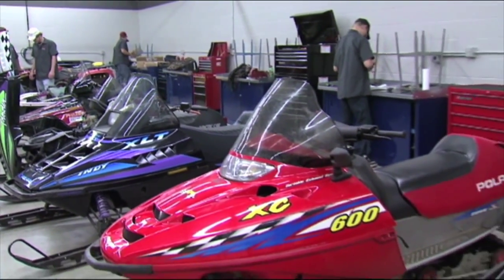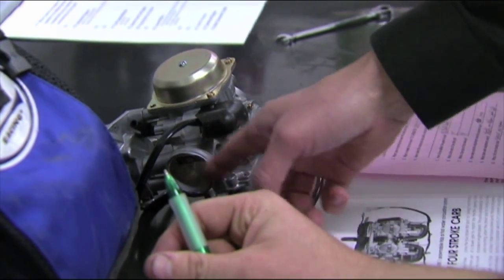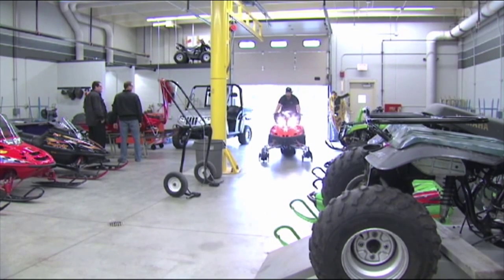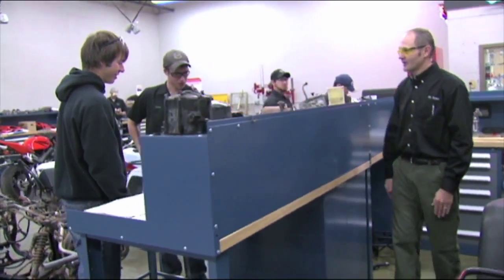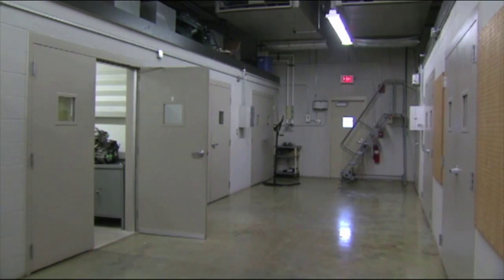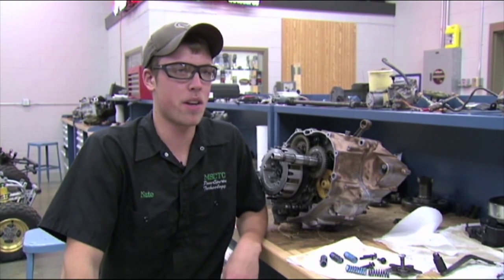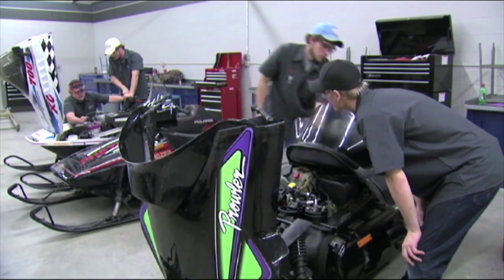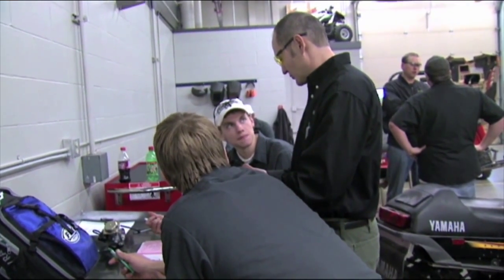Powersports Technology at M State - Detroit Lakes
Brief introduction of the Powersports Technology program at Minnesota State Community and Technical College - Detroit Lakes.